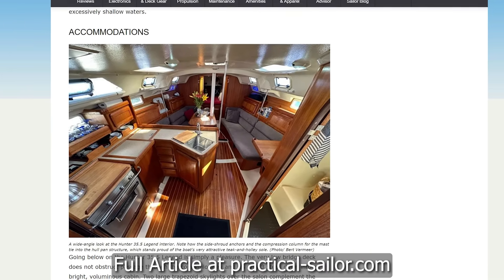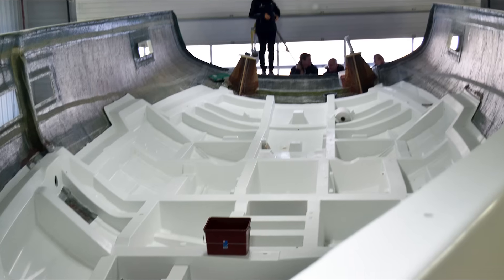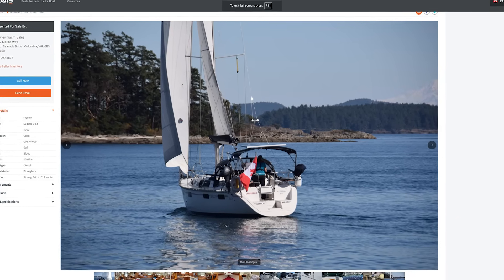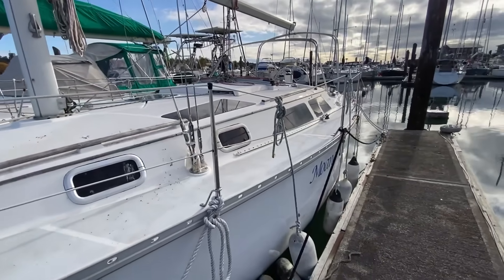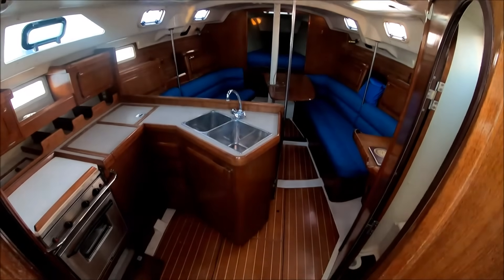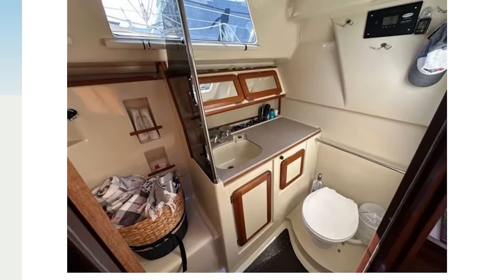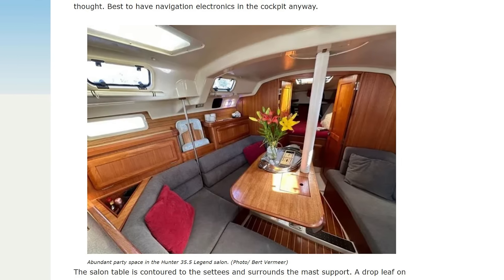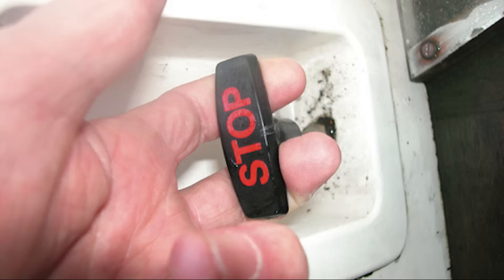Hunter Legend 35.5 - Behind the Curtain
Are you interested in a 32-36 foot sailboat that's small enough to sail as a couple, big enough to sleep on comfortably, fast enough to have fun sailing on, but still an affordable sailboat? Interested in buying a Hunter Legend 35.5 sailboat? This week, Bert Vermeer from Good Ol' Boat gives us a full review and tour of the Hunter 35.5 foot legend.